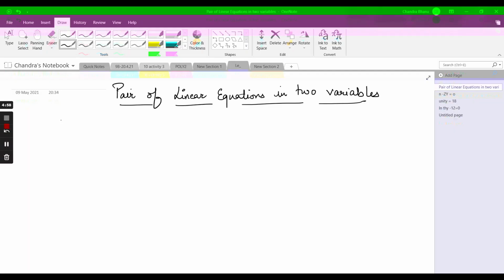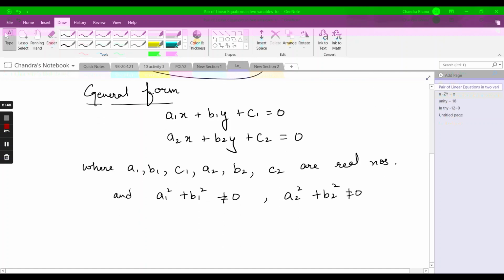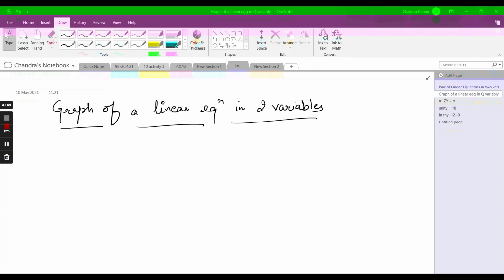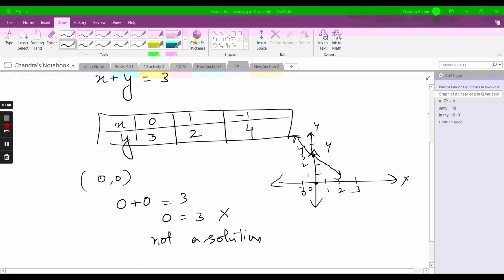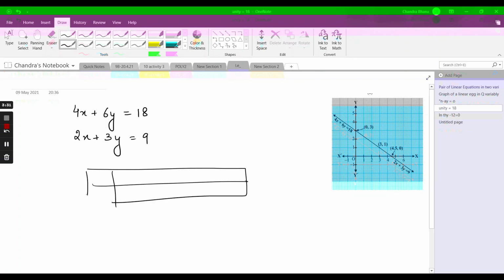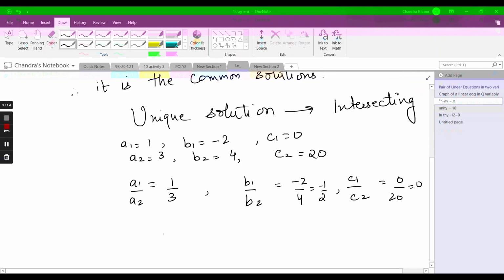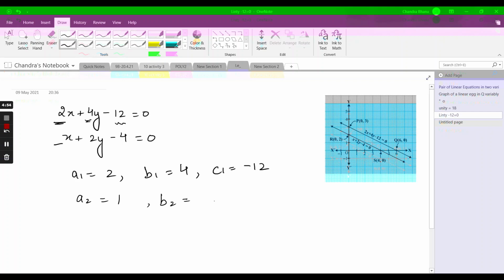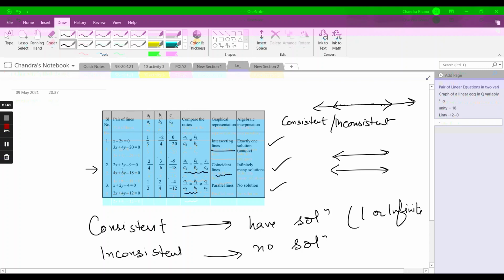CLASS 10- LINEAR EQUATIONS 1-INTRODUCTION + GRAPHICAL METHOD + CONDITIONS OF CONSISTENCY